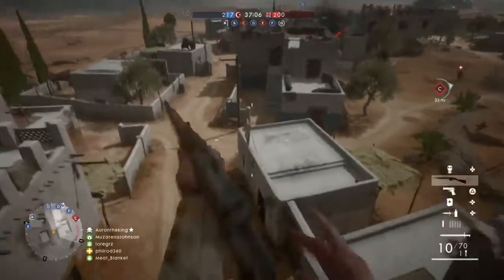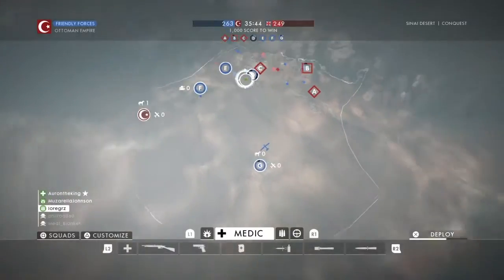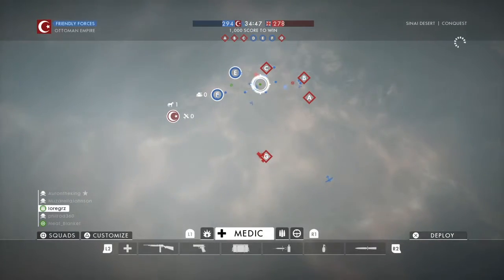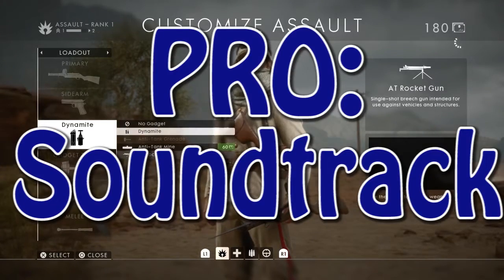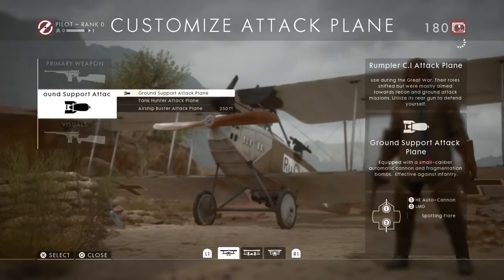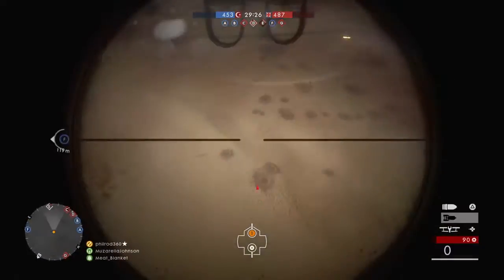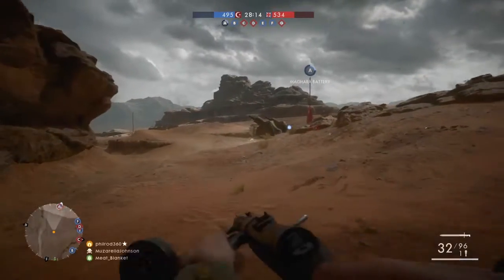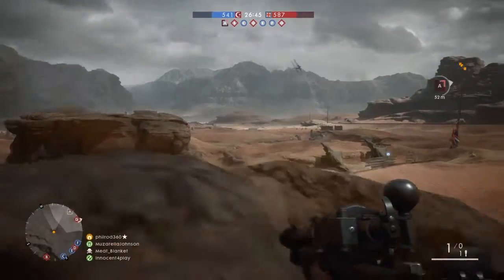PROS AND CONS OF BATTLEFIELD 1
These are the pros and cons of Battlefield 1! Which game would you like me to do the pros and cons of next?
►SHOUTOUT SUNDAY:
●Pros and Cons of Infinite Warfare:

battlefield 1 pros and cons
battlefield 1 gameplay 60fps
1080p 60fps battlefield 1 gameplay